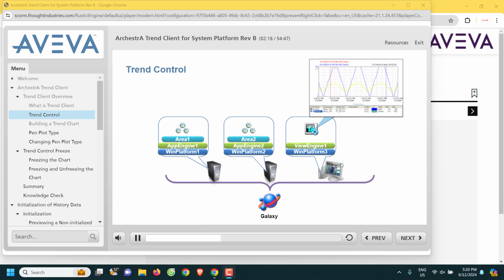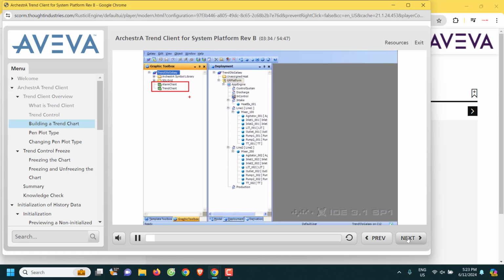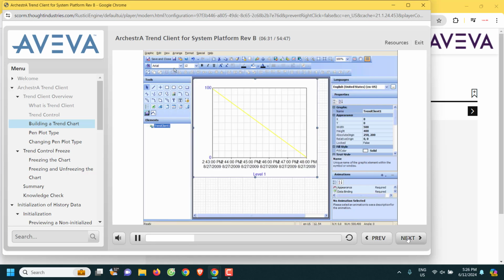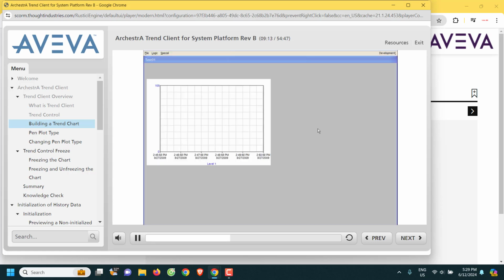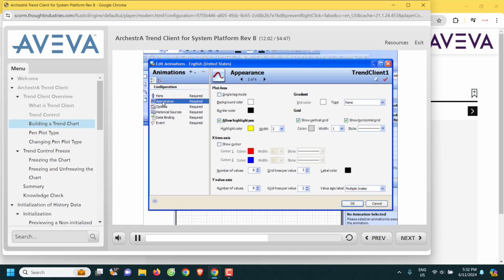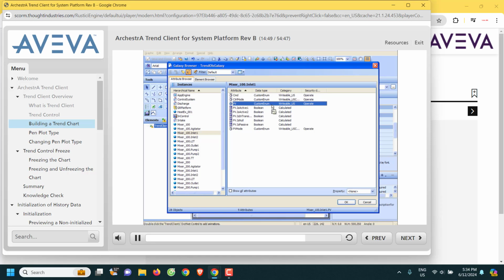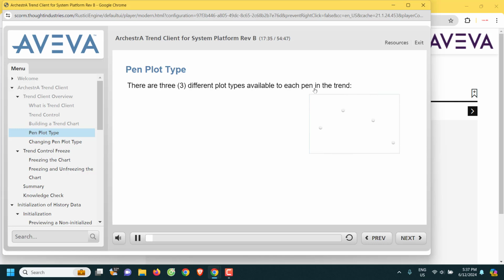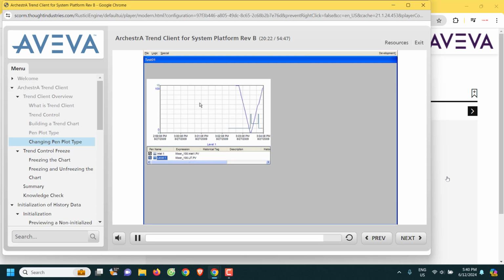Create ArchestrA Trend Client in System Platform